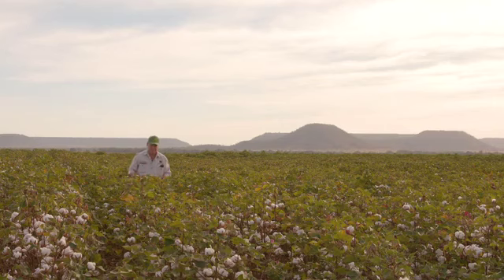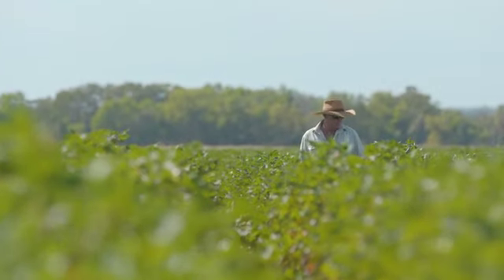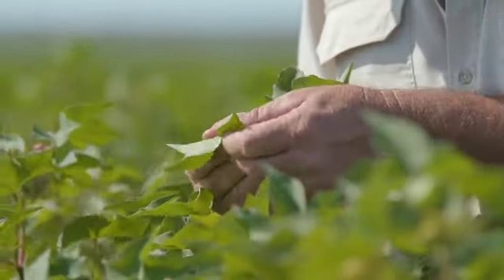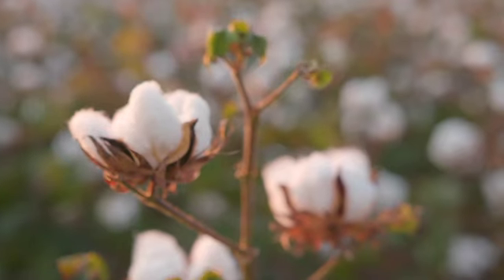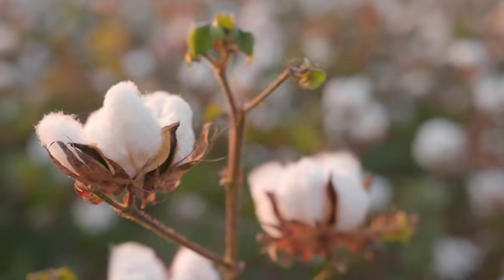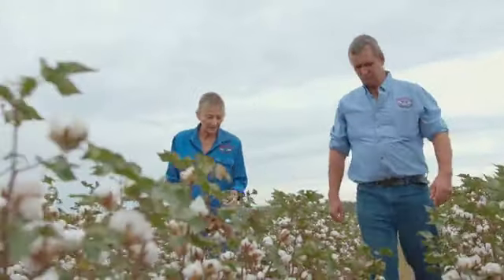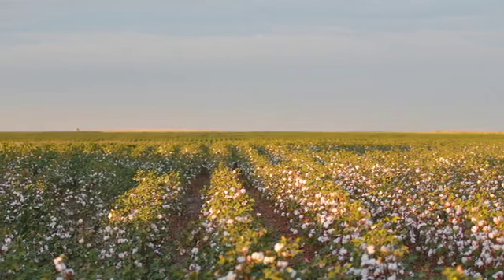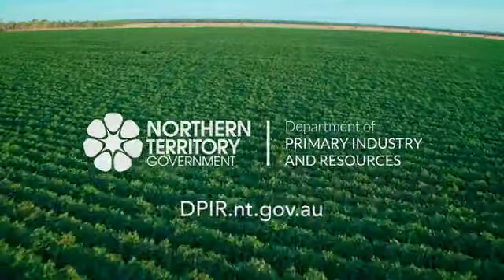Modern Cotton: Pesticides and genetically modified crops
Genetically engineered (also called genetically modified or GM) cotton is engineered to be either herbicide tolerant, resistant to major insect pests, such as bollworm, or both.

The Australian cotton industry are global leaders in reducing reliance on chemicals having reduced pesticide use by 95 percent since 1993. Modern cotton varieties (Bollgard3™) and modern agronomic methods have greatly reduced chemical applications.